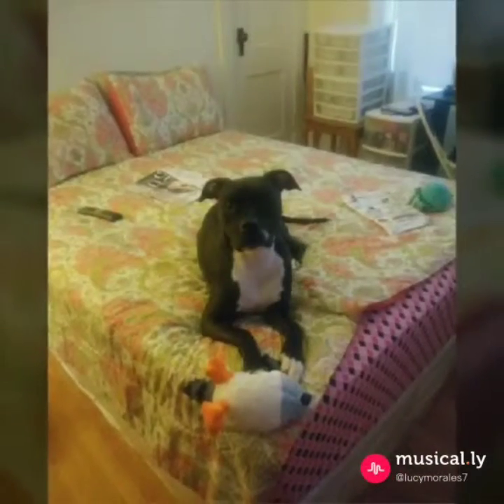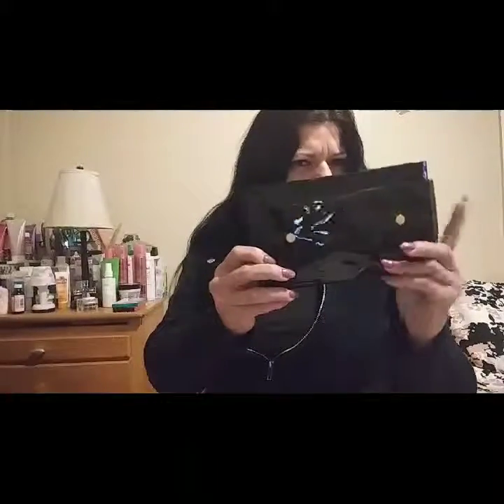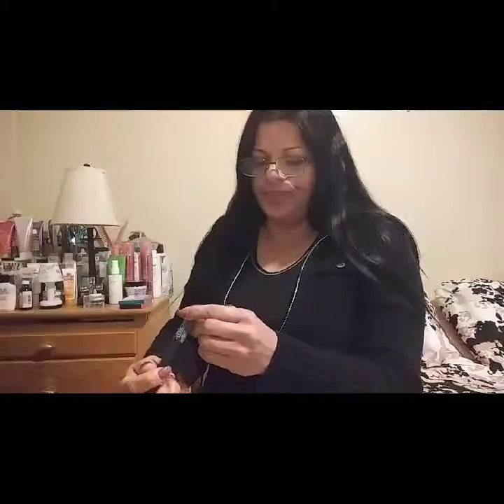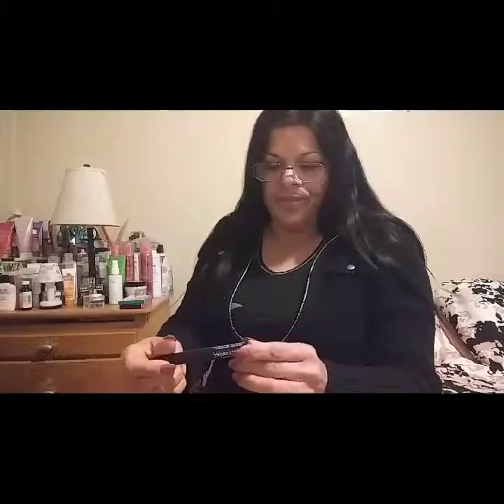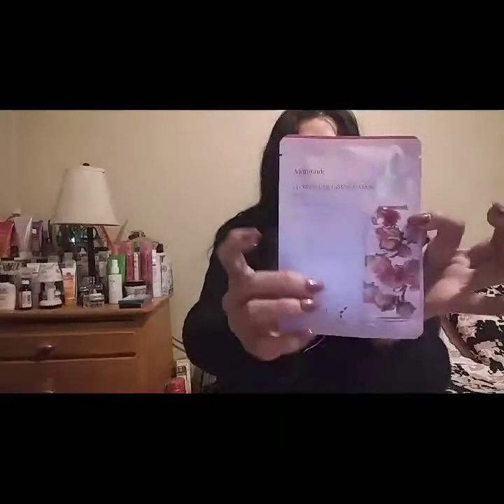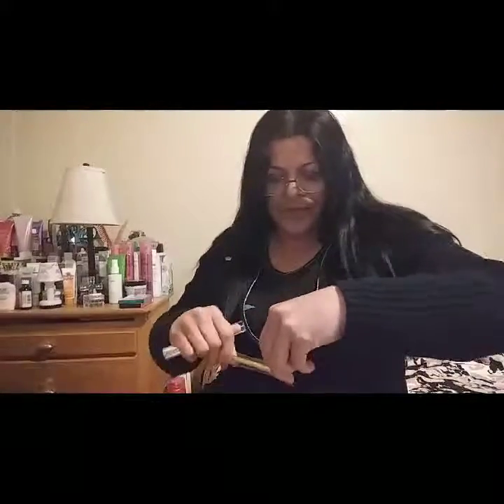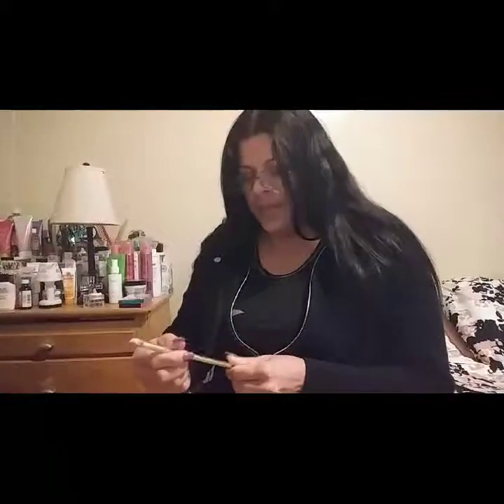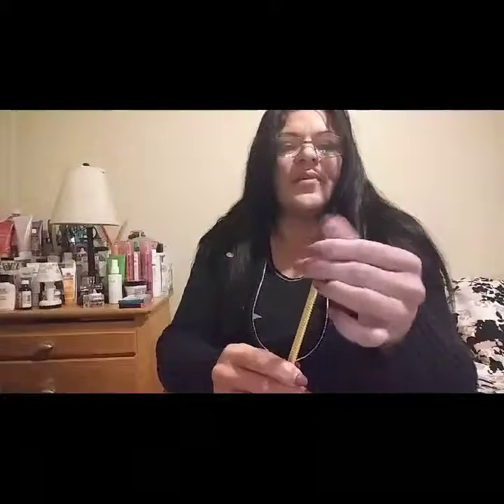February's Allure Box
Received my Allure Box late last month and I forgot to upload my video.. 😢

Sorry about that guys ❤️😘

Love you all for your patience 💕❤️

God Bless you guys 🙏

🙏🏻Lucy&Nasia🐕